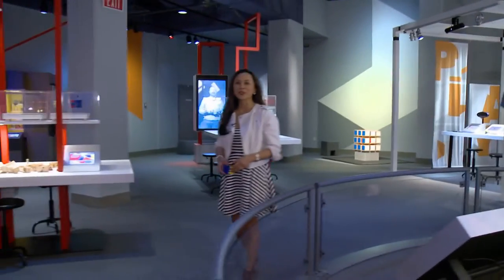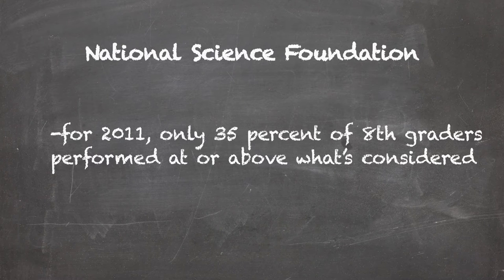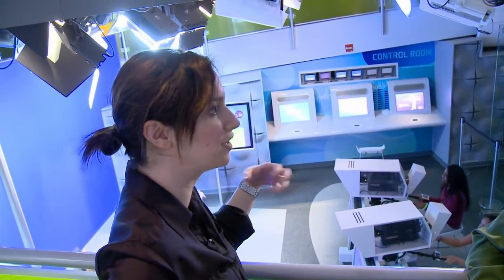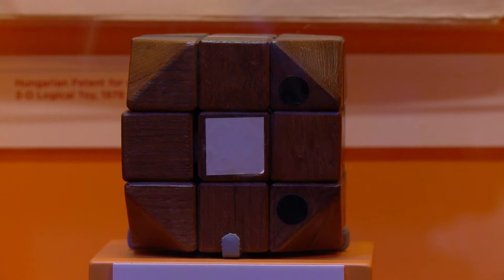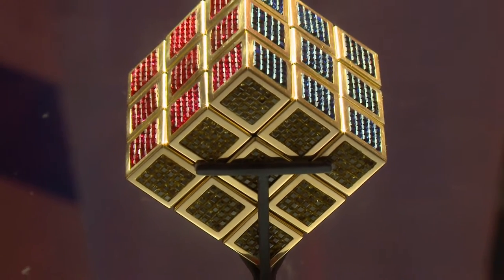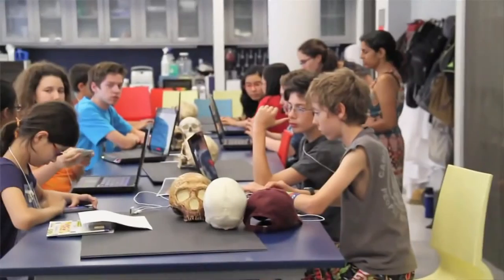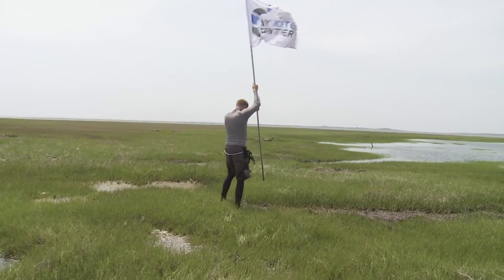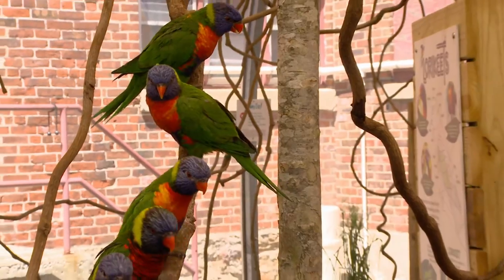Science and Summer Fun | Science & U!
• Ernabel Demillo celebrates 40 years of Rubik's Cube.

• Andrew Falzon tours the Sony Wonder Technology Lab where kids can do everything from produce and star in their own TV show to performing surgery!

•  Tinabeth Pina tells us about free hands -on exhibits at the American Museum of Natural History.

• Carol Anne Riddell reports on school kids who get a chance to experience science first hand at the Long Island Children's Museum.

• Lisabeth Kovitz goes kite flying...while learning the physics of why they can fly.

• Mike Gilliams visits the Maritime Aquarium in Norwalk which is dedicated to the ecology of Long Island Sound where kids get to interact with the marine life.

Taped: 07-10-14

Science & U! explores the world of science, taking the headlines and information you need and showing its importance in our everyday life. From technology, research and health to kids, humor and the arts each program explores these topics in clear, concise and engaging presentations designed for audiences of all backgrounds and ages!